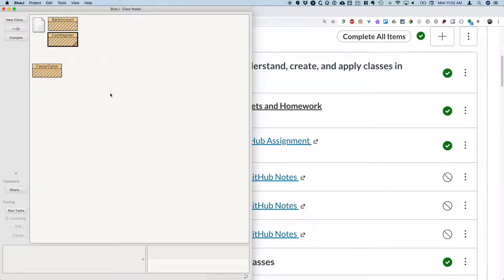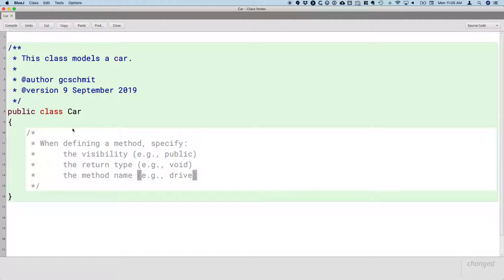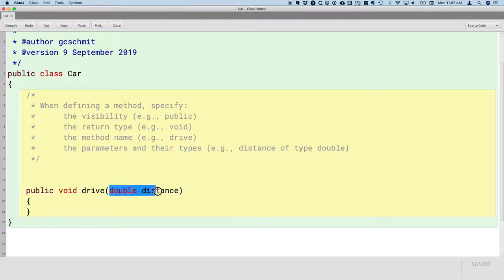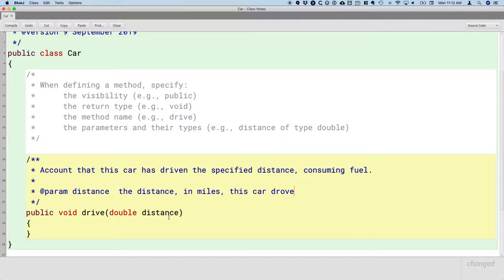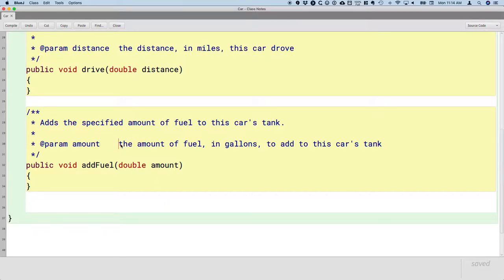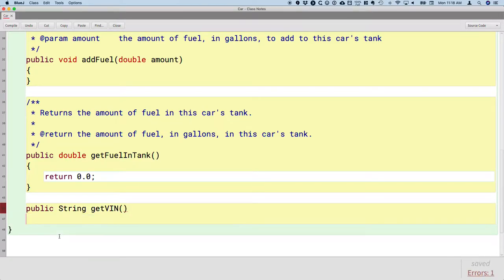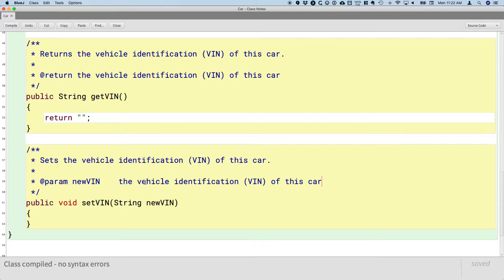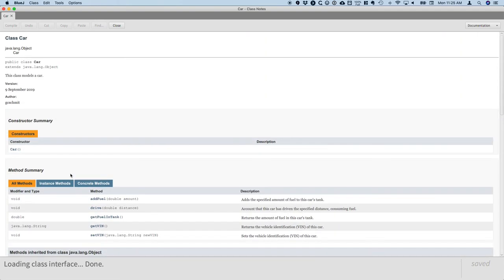APCSA Classes 02.01 Declaring and Documenting Methods